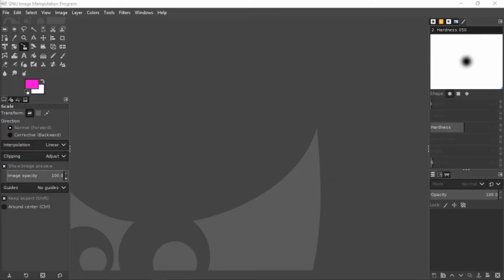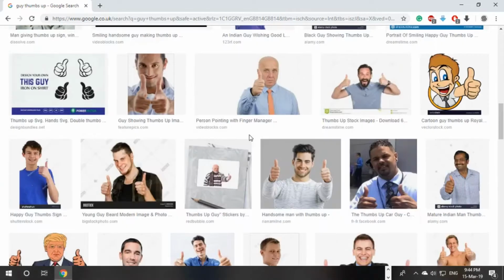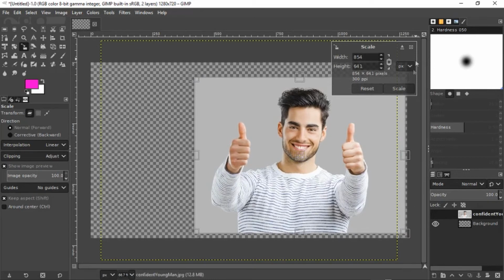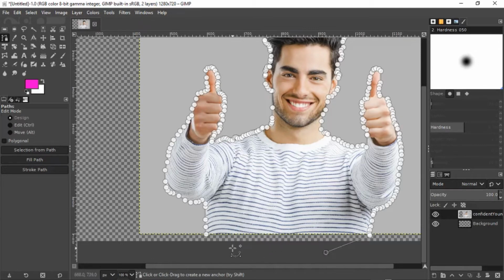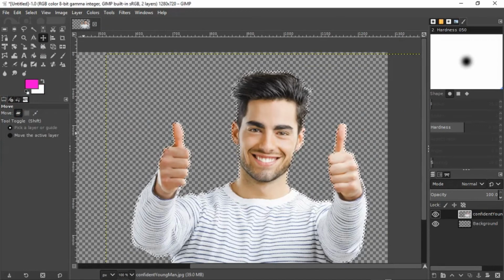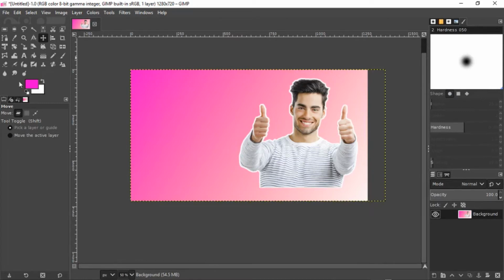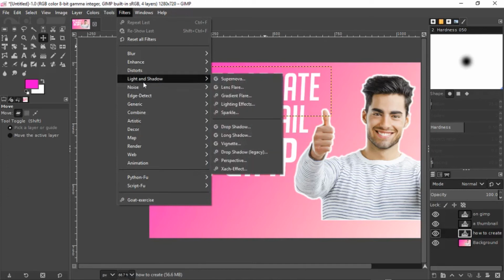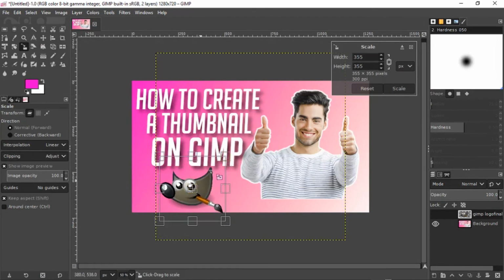HOW TO MAKE A SIMPLE YOUTUBE BANNER ON GIMP!!!!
Watch along as I show you how to make a simplistic but attractive thumbnail for YOUR YouTube channel!!